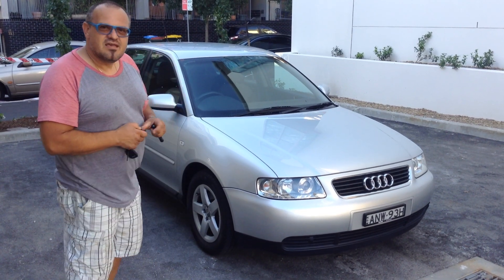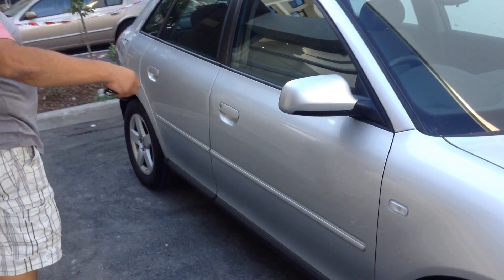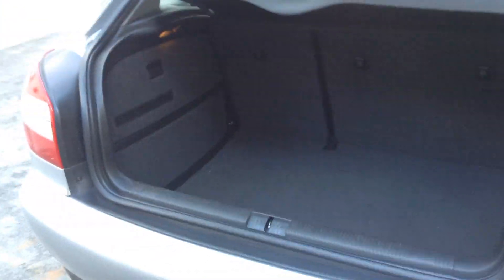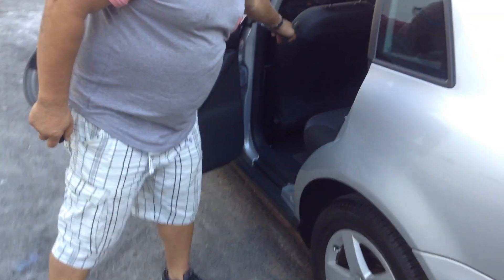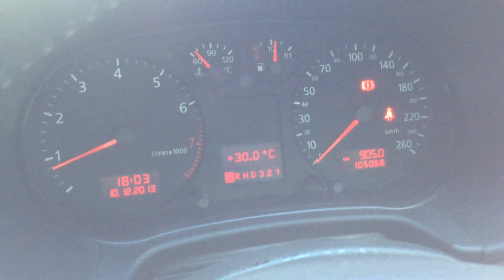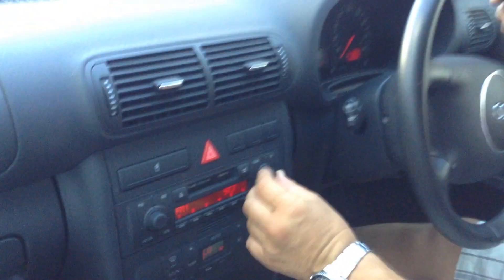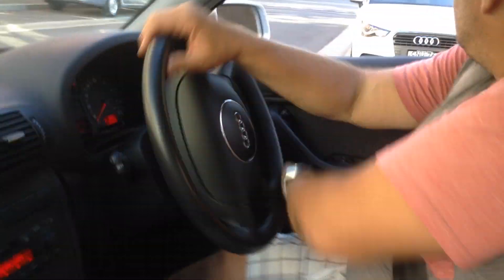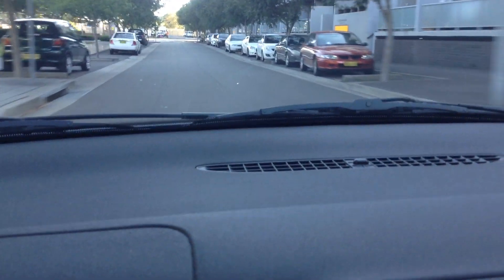2003 AUDI A3 1.8 HATCHBACK AUTOMATIC HATCHBACK 105,000KM @ BCC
Vehicle For Sale - The Better Car Company - Sydney, NSW